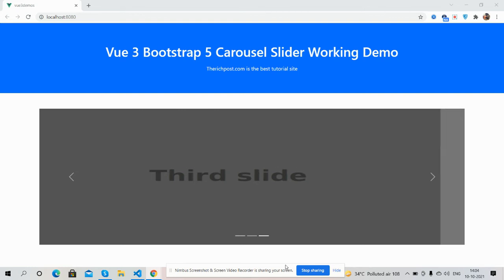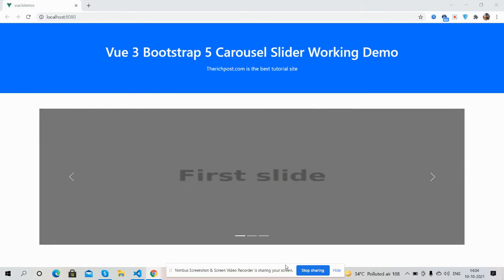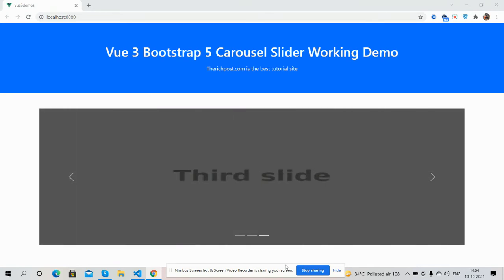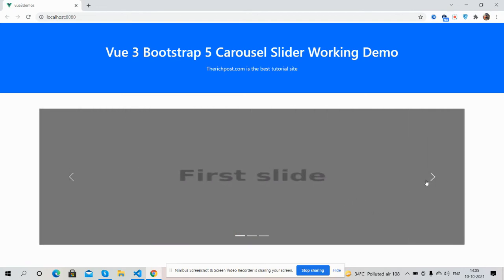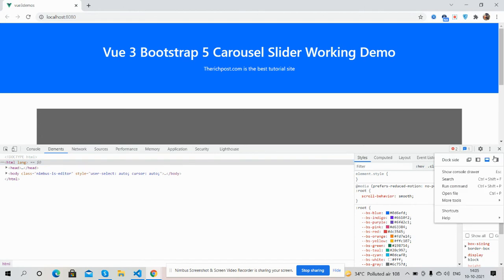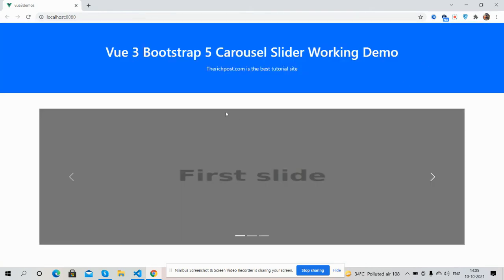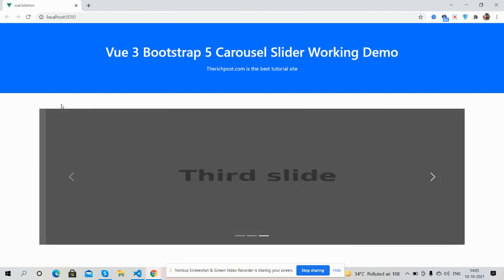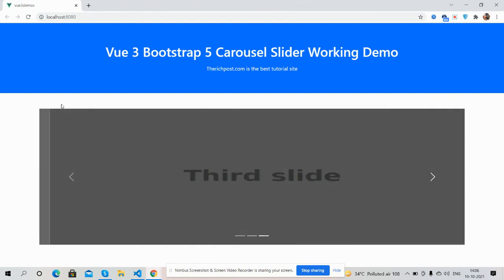Vue 3 Bootstrap 5 Carousel Slider Working Demo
Thanks.